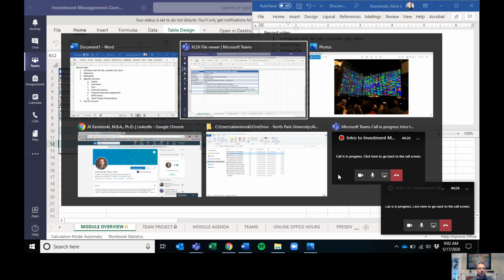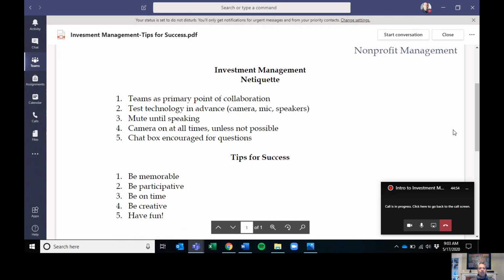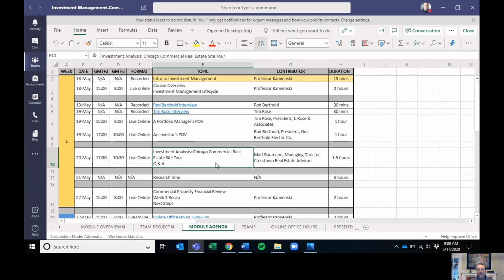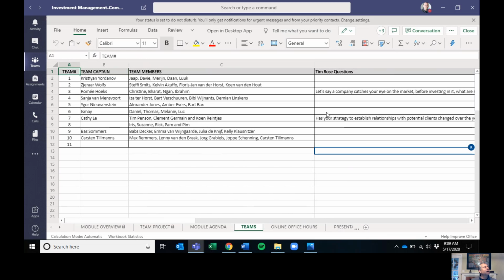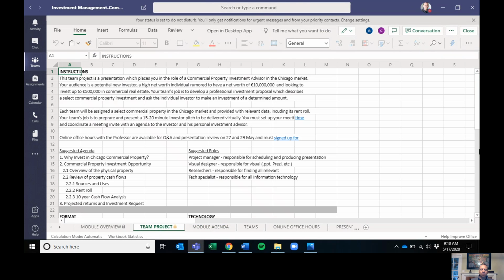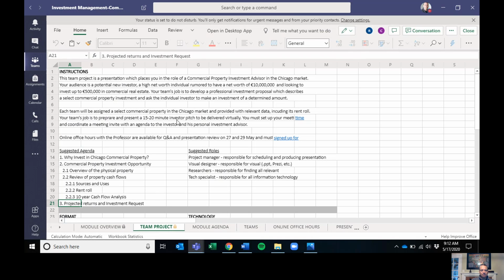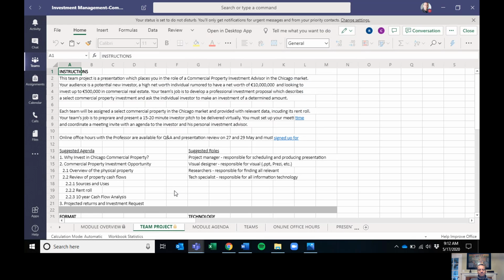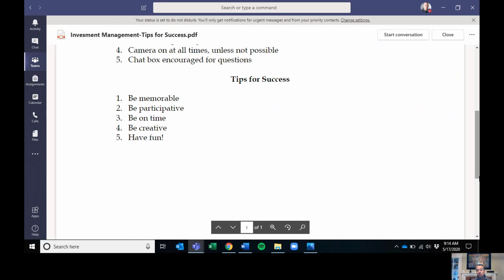Intro to Investment Management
Fontys, Acceleration Academy. December 2020
1. Personal intro
2 Teams intro
3. Course intro